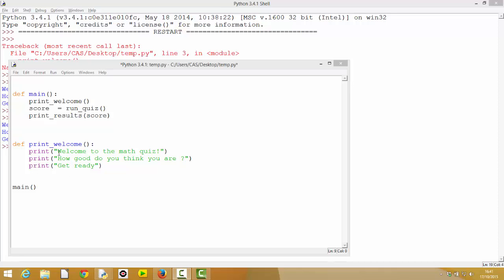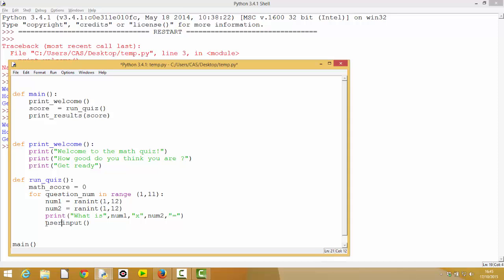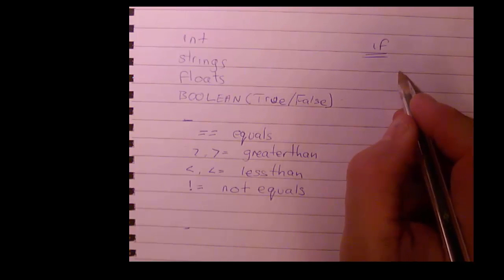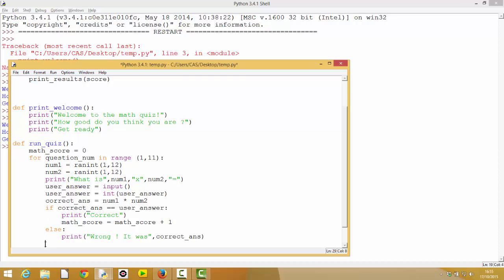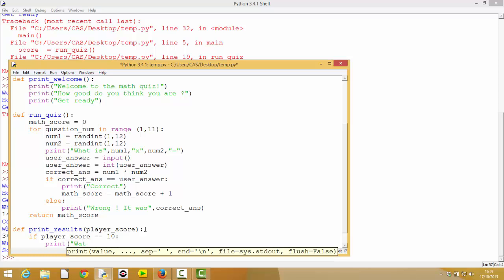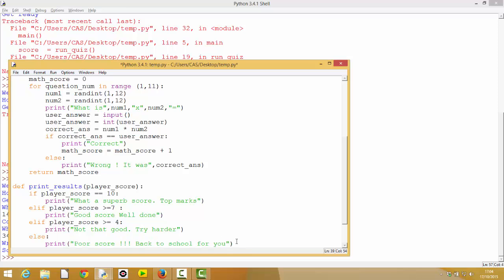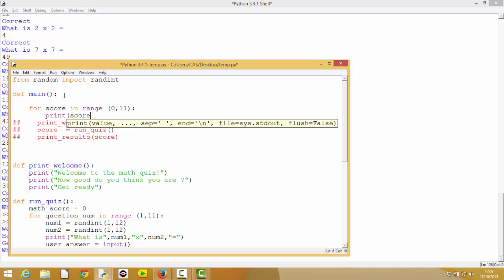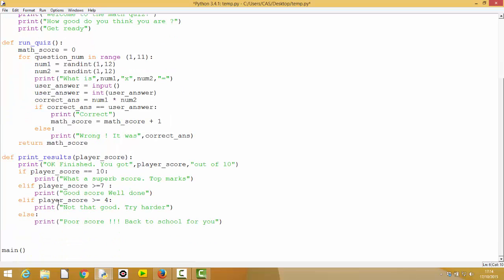Session 3 part 2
Extending the structured code to three functions and looking at if, else and elif.
This also introduces Boolean variables.